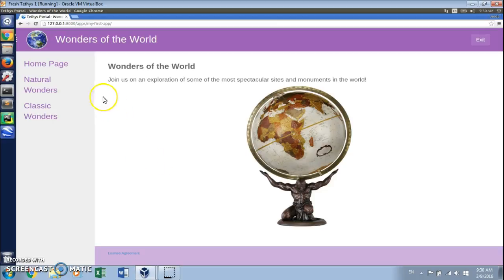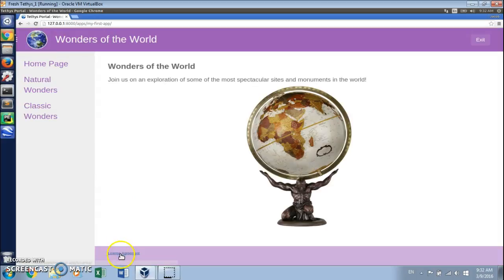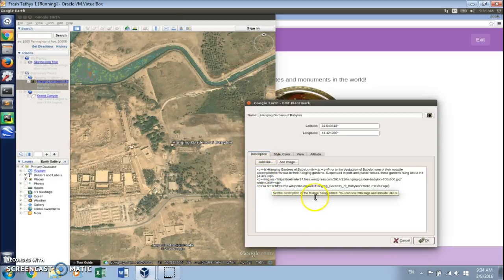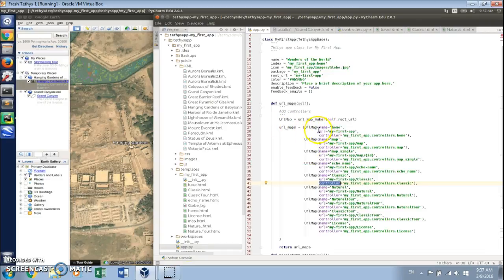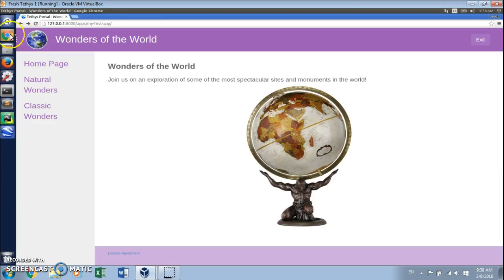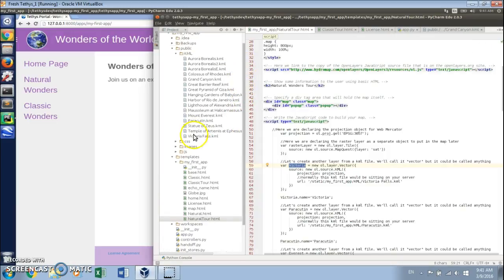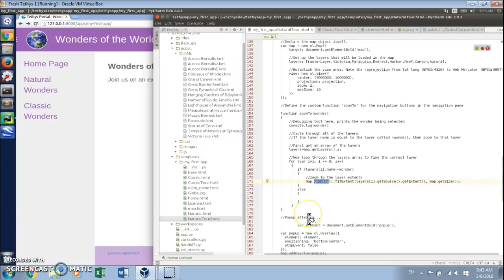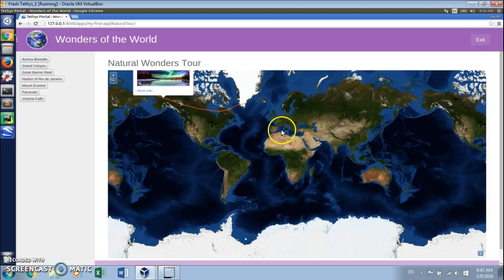CE594, Web Mapping Project: Wonders of the World